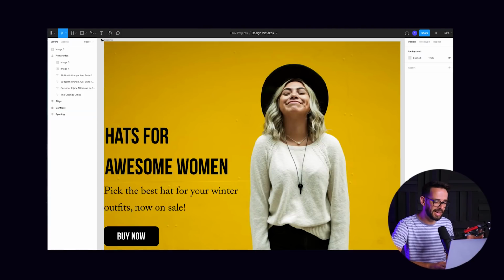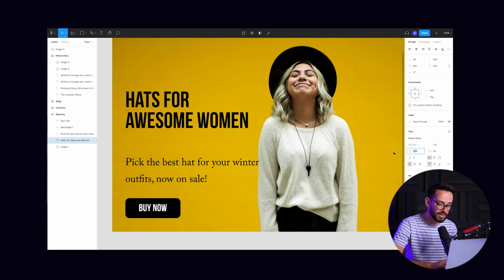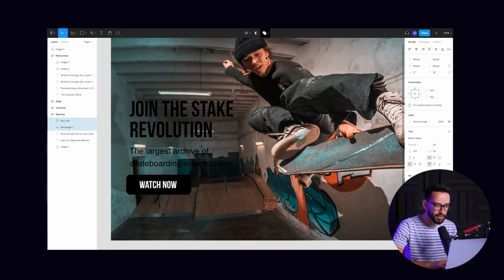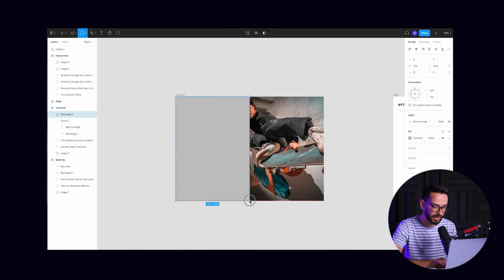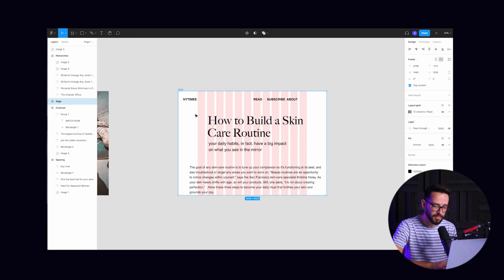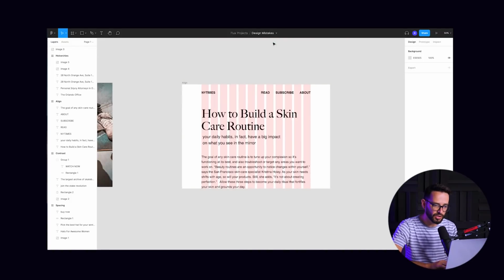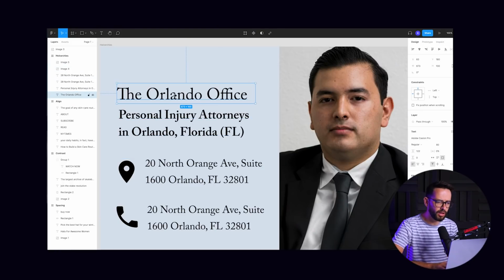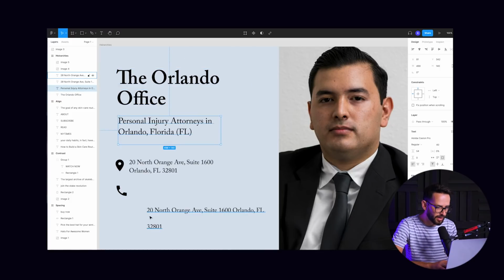4 Critical Design Mistakes To Avoid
Avoid these 4 mistakes and you'll be producing great designs without having to add any kind of crazy effects or visuals. You'll be ahead of the pack!

Timestamps:
00:00 Intro
00:51 Mistake #1
3:17 Mistake #2
5:56 Mistake #3
7:58 Mistake #4

How to scale your design business using Webflow